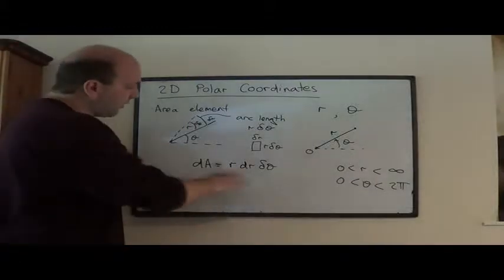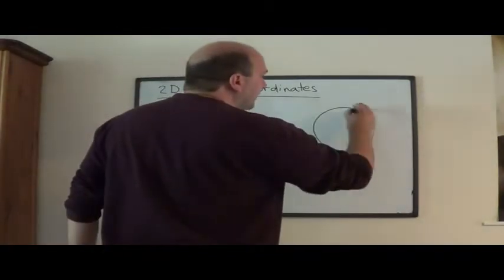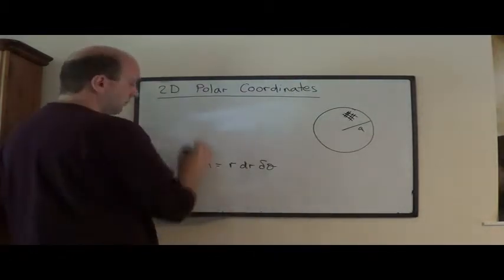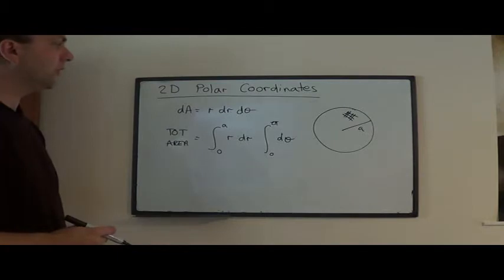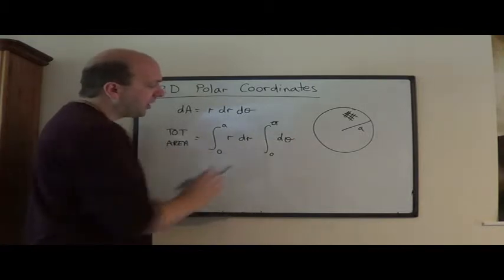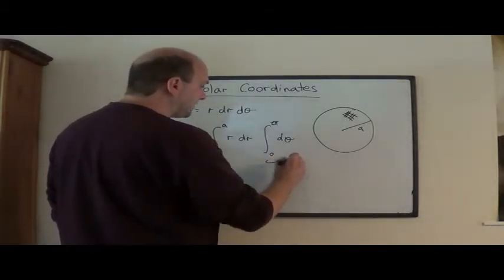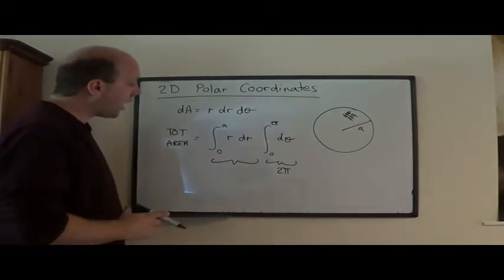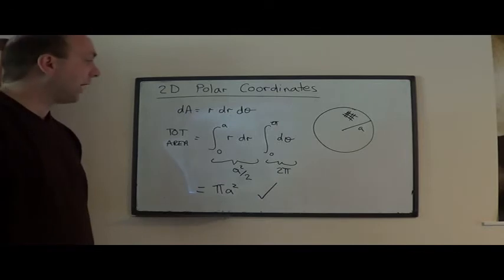2dpolarB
PHYS1022 - computing the area of a circle by integration